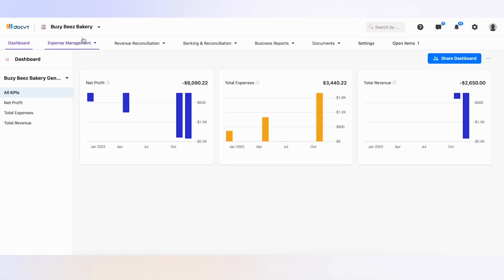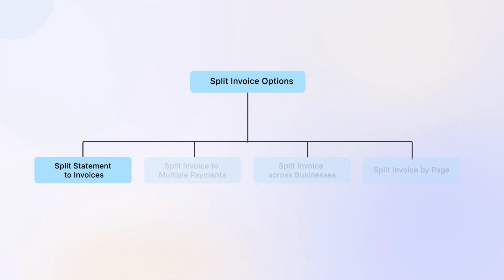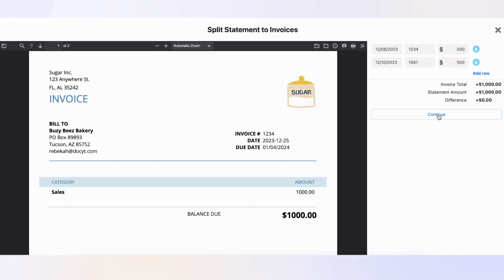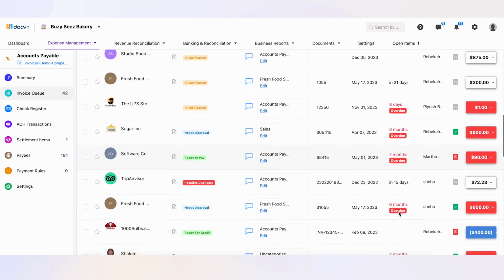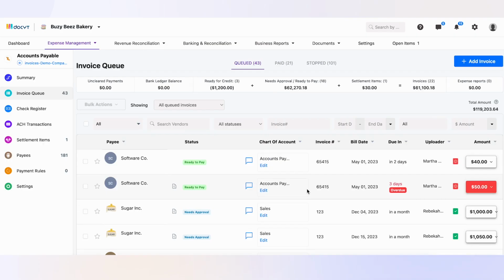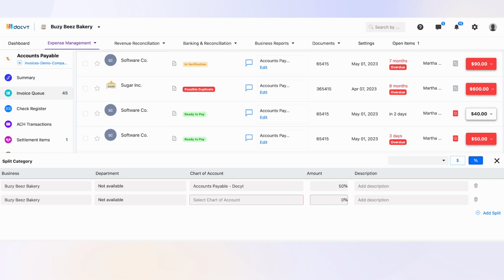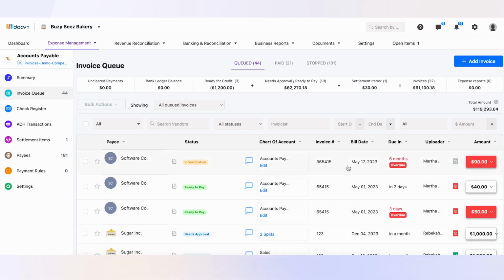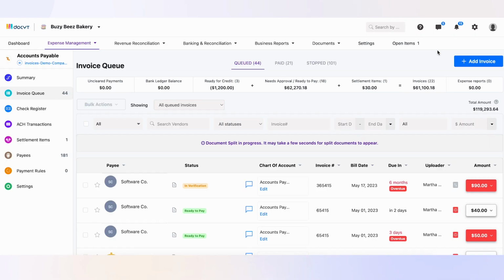How to split invoice